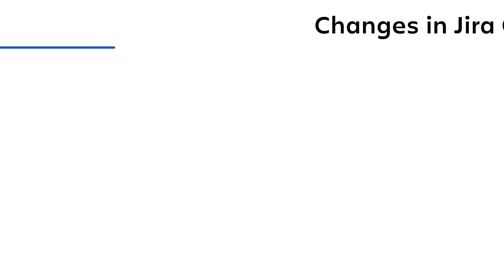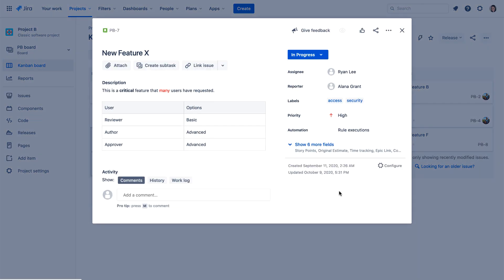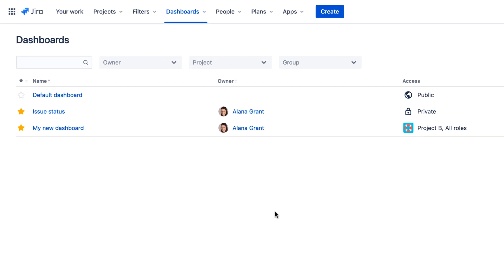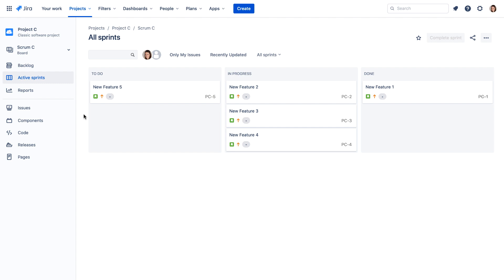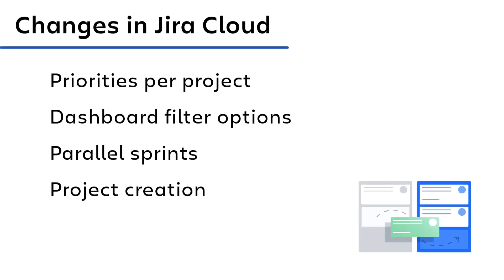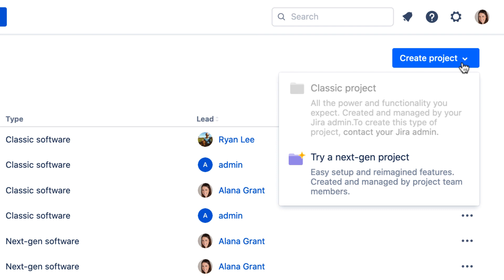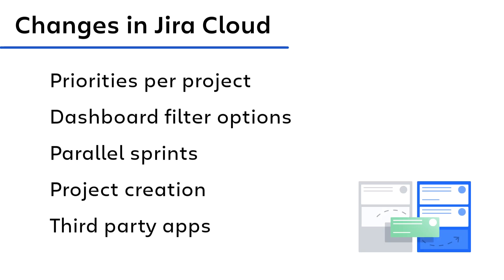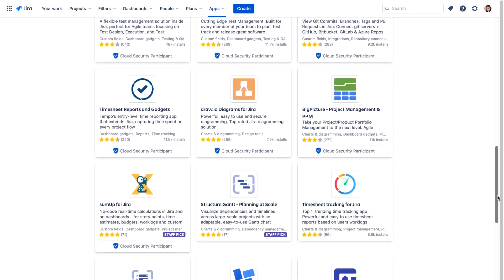Changes in Jira Cloud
Learn about notable differences between Jira Server and Jira Cloud.